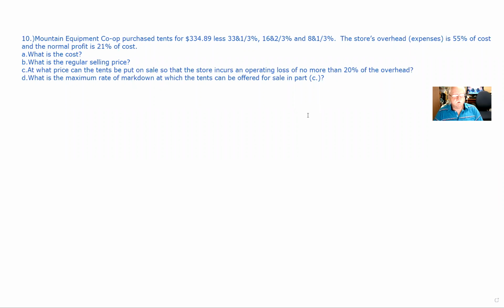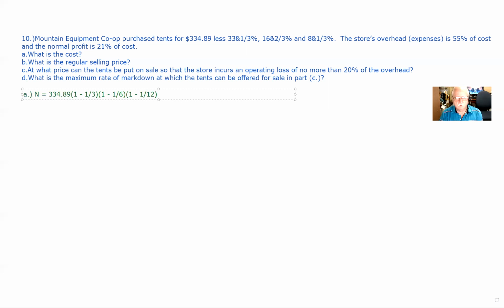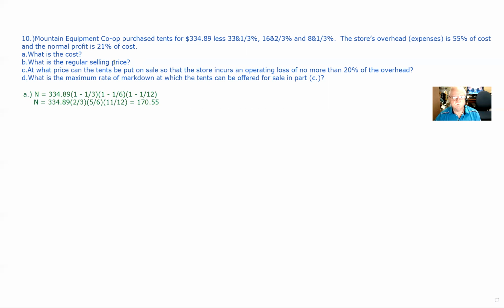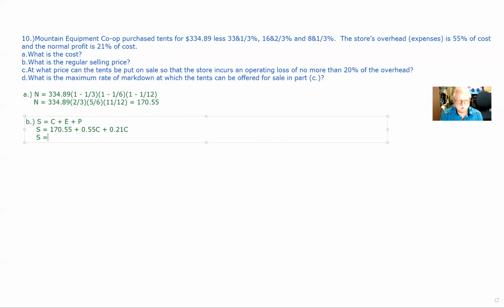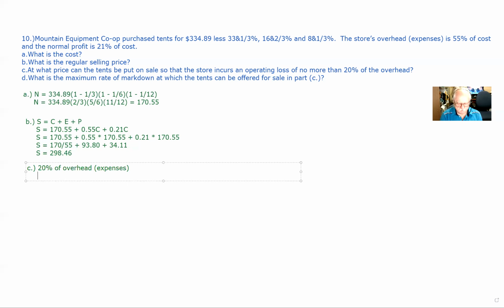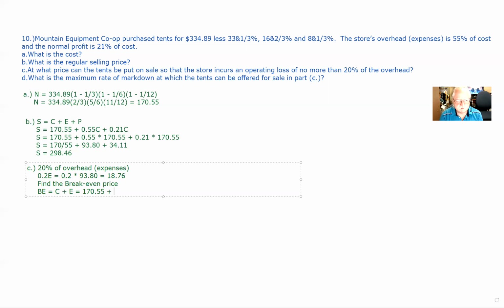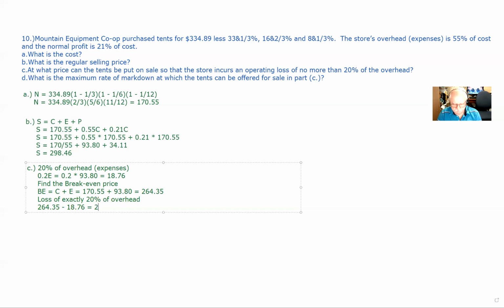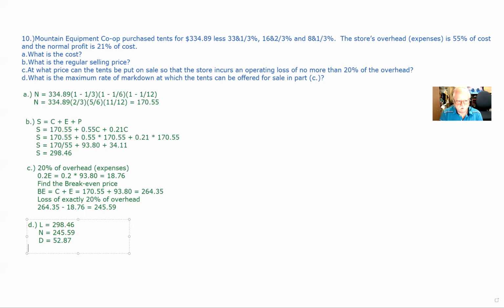Chapter 5 Part B Agenda Question 10